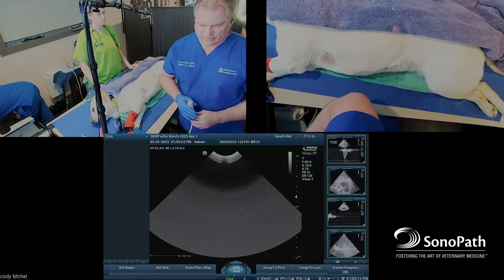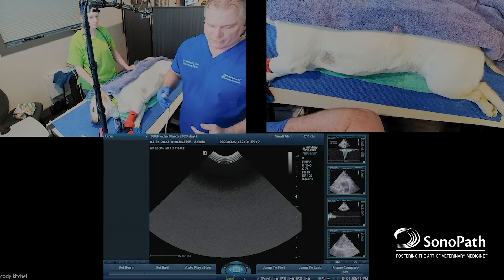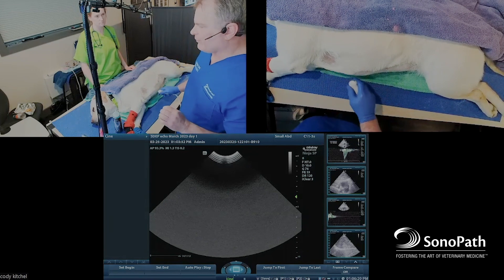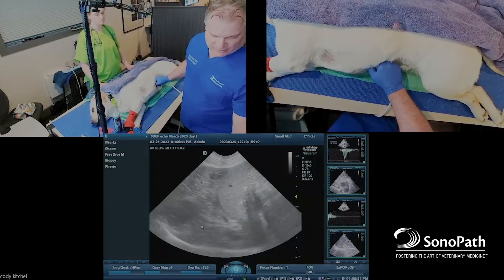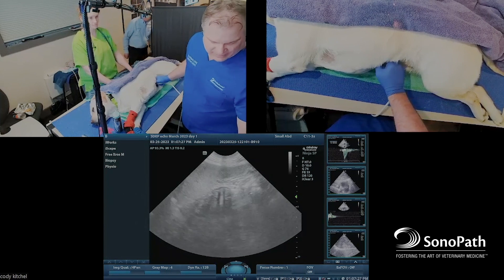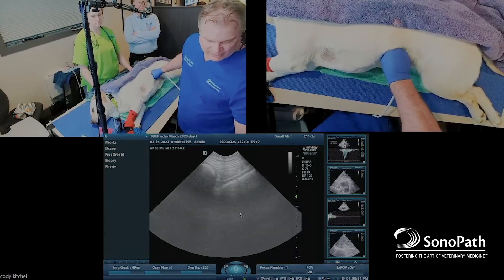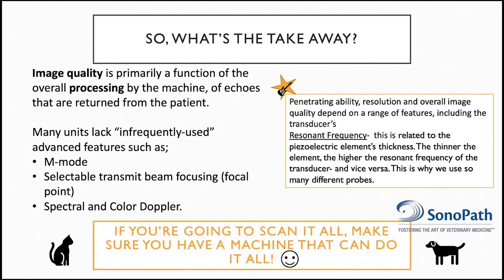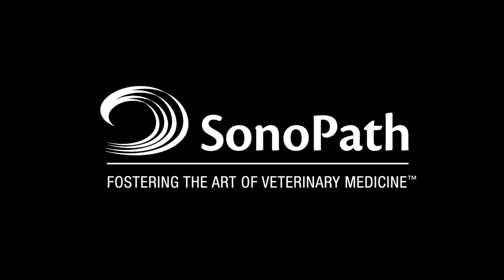Ultrasound Image Quality Optimization [5 Sono-Minutes with SonoPath Ep.9]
The reality of clinical sonography & how to optimize your acoustic “sweet spots” to minimize your cost of missing a lesion. Dr Lindquist shows some tough love techniques in clinical sonography so you can optimize your image quality in each patient every day and why it all starts with your machine, and then optimized with your technique and effort.

We went a bit longer this month to help improve your image quality with a few key scientific concepts and a few maneuvers. Happy scanning!